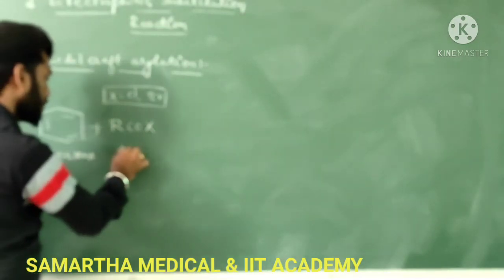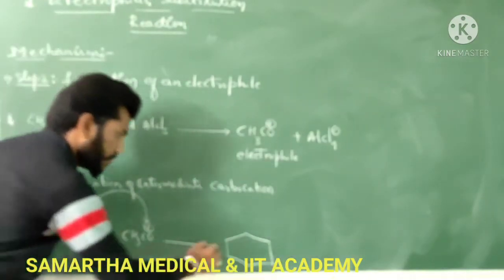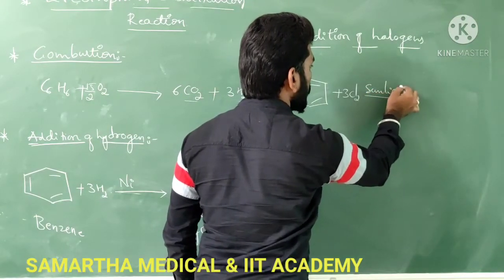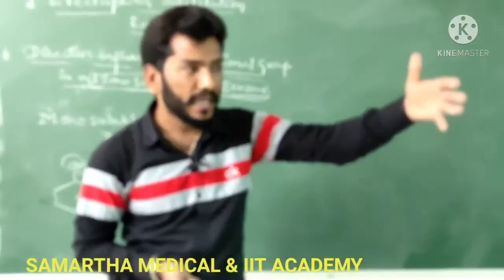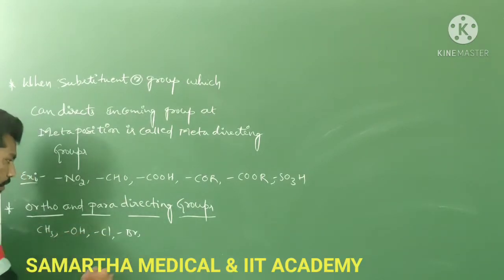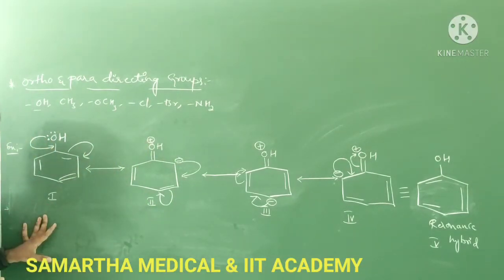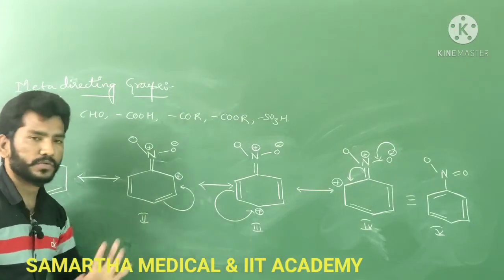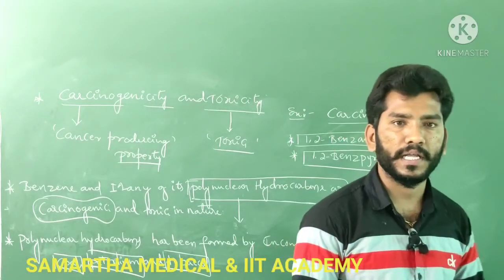Hydrocarbons Ist PU - PART 3